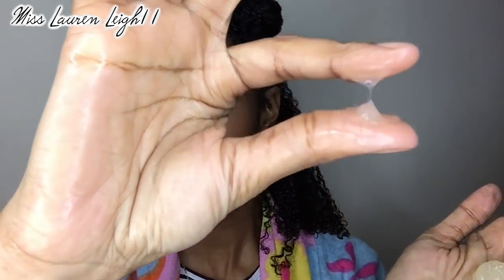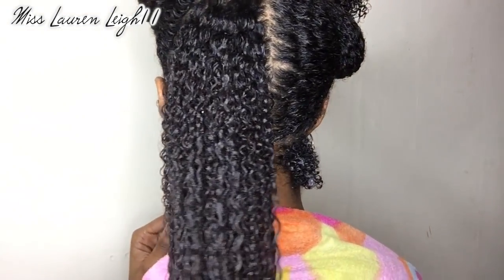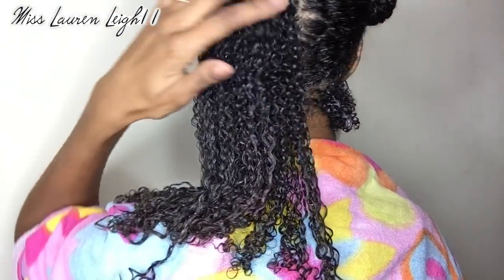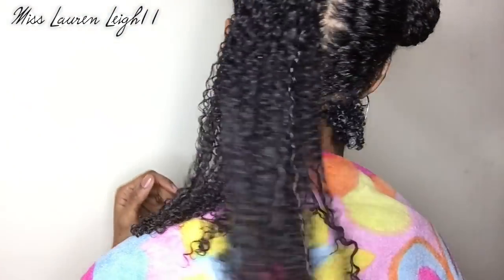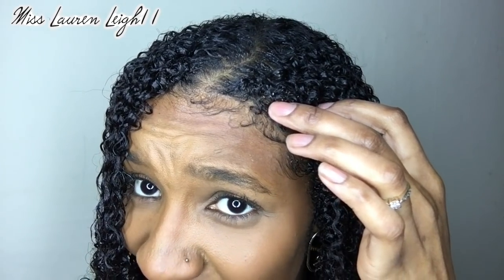Trying African Pride Jelly | IS IT A GEL OR A POMADE?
Today I am trying the African Pride Jelly and trying to figure out whether it is a gel or a pomade or both. I am really enjoying the African Pride line and impressed with the amount of new natural hair products I have seen from them recently.
🖤 Products used:
African Pride Shea Miracle Moisture Intense Curl Activator Moisturizing Jelly 170g

MAIN SONGS

🖤 No Sugar Coated Love By Tape Machines